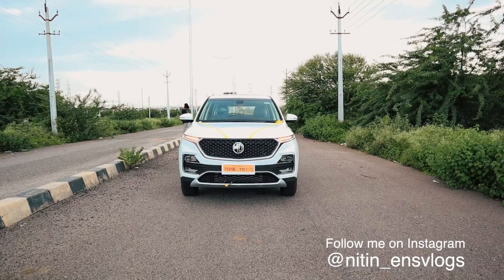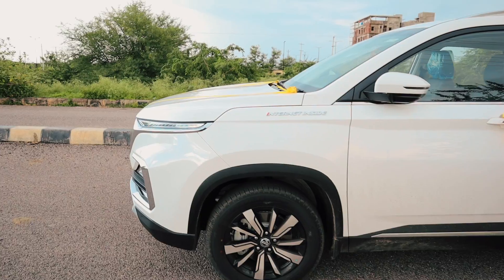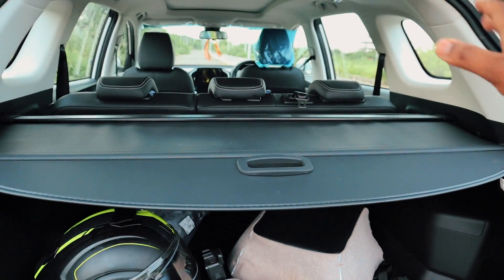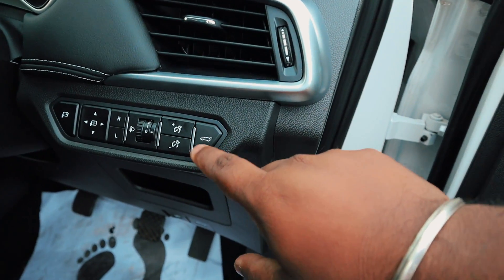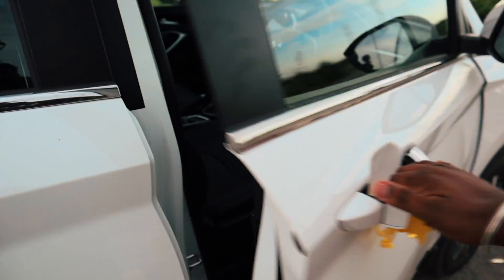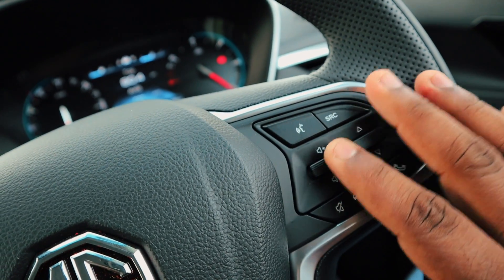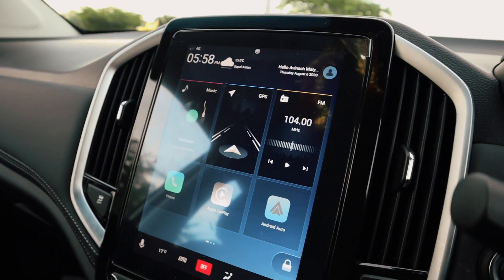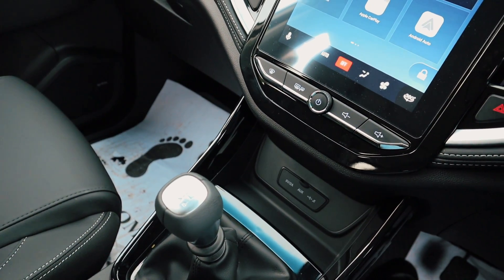MG Hector Hybrid Sharp (2020) Bs6 Walk around Review | HELLO MG | Telugu Vlog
This vlog is about walk around review about 2020 Bs6 MGHector Hybrid SUV and its Features.
Music Credits to Epidemic Sounds.